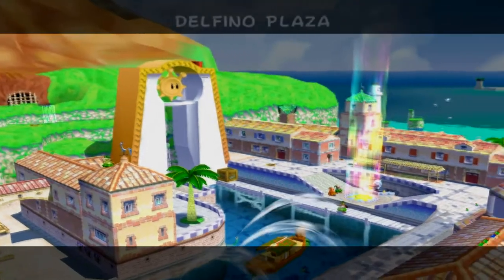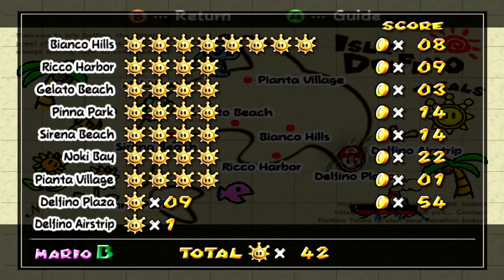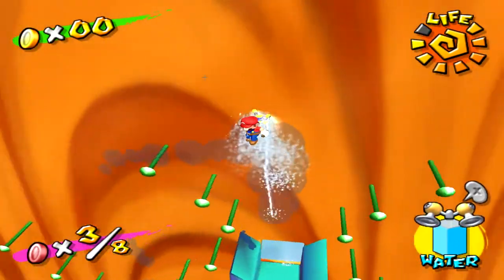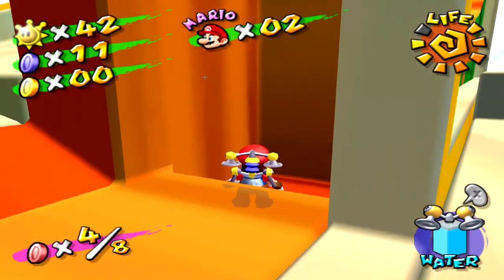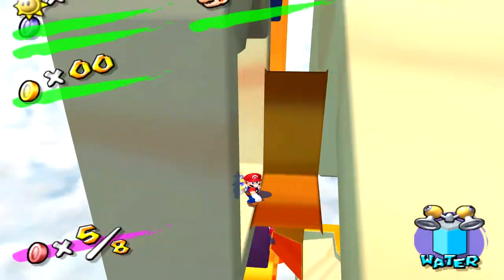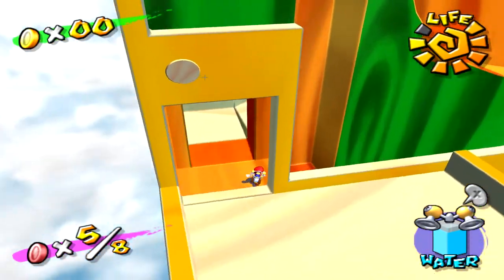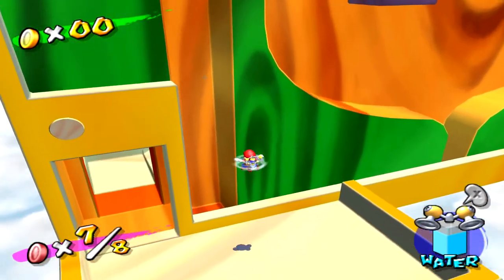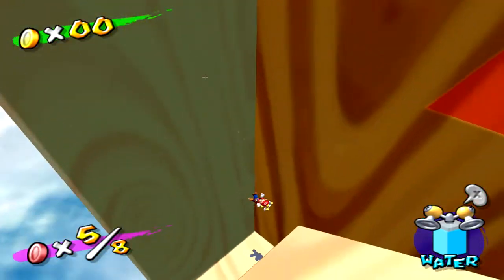Super Mario Sunshine - Episode 19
Fuck pinball or whatever that is -.-

TAGS: Episode "Let's Play" Sunshine FLUDD Mario Gamecube Dolphin 1080p Emulator Let's Play Part Superenergiez HD "Nintendo GameCube (Video Game Platform)" Commentary "with commentary"